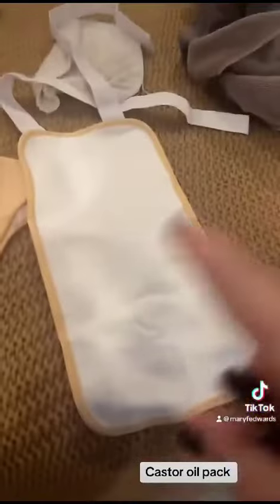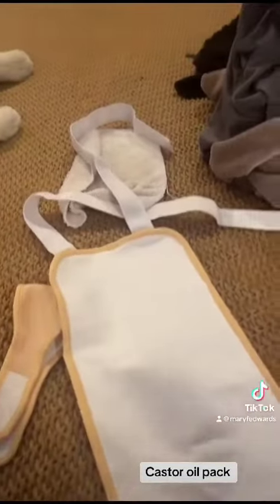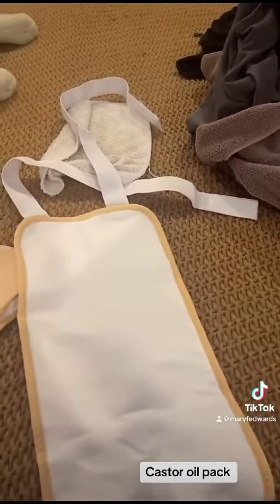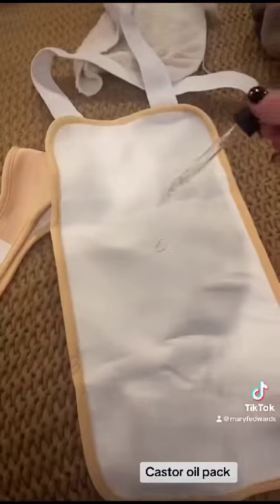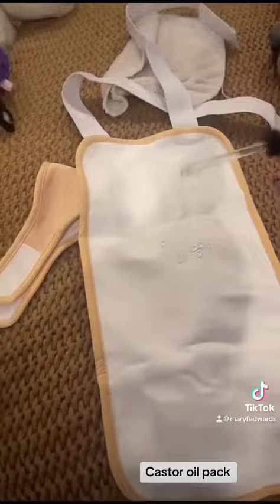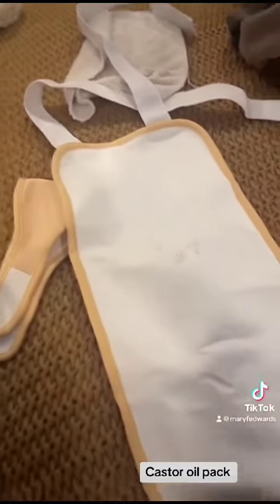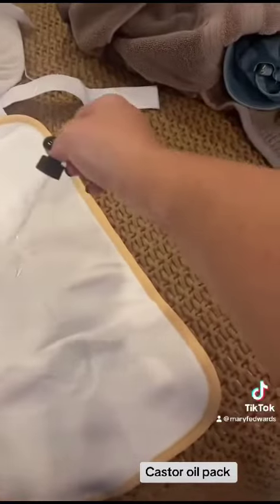Castor Oil Pack / How To Use ?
* MOVHKA's Castor Oil packs support liver detoxification, relax muscles, and provide relief from constipation and joint pain.
*This castor oil wrap has elastic straps that provide a firm grip that does not slip. So you can use this castor oil pack compress while working, sleeping and even doing yoga.
*For added absorption and benefits, use the zippered pocket to add a hot or cold pack.